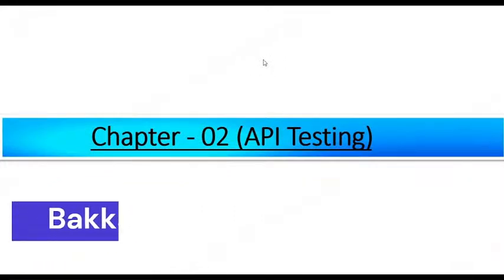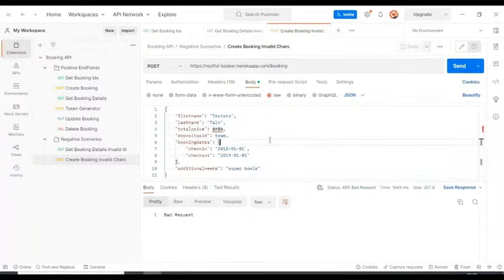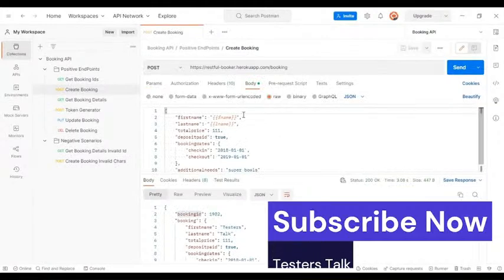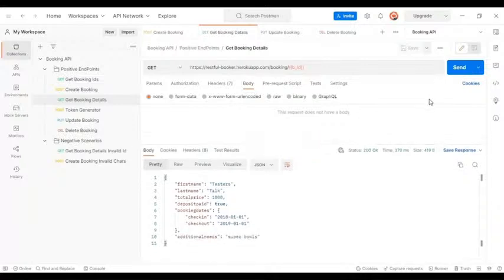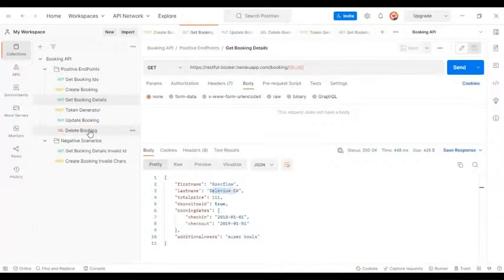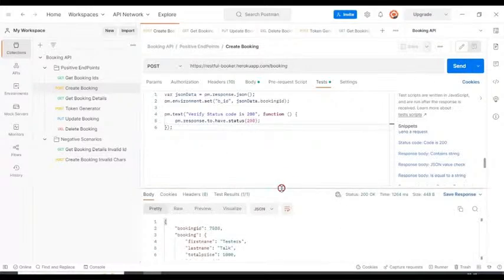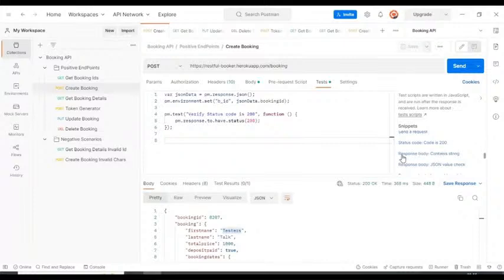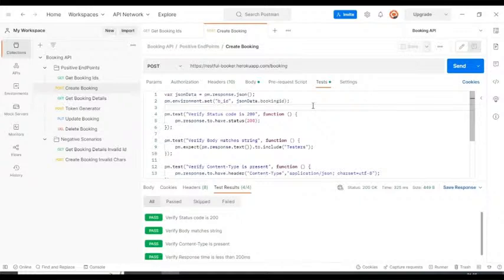API Testing using Postman Live Project Day-02 | Testers Talk